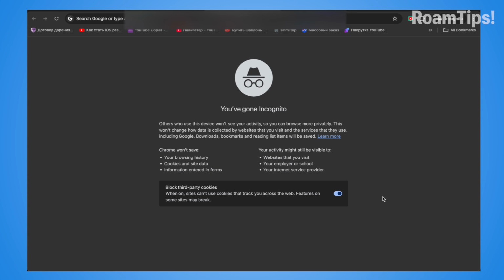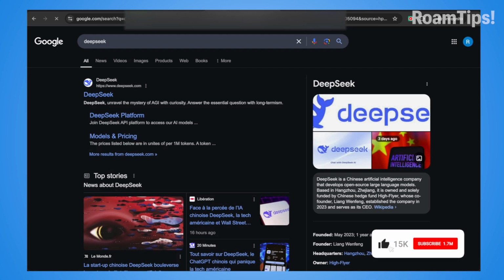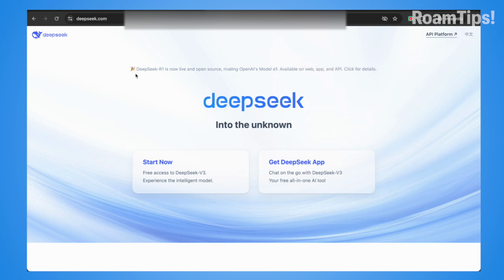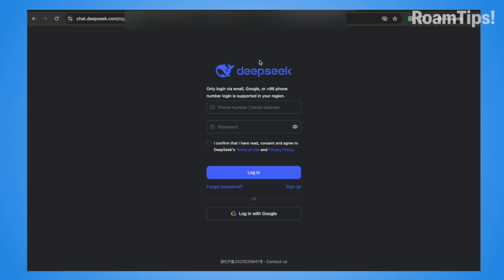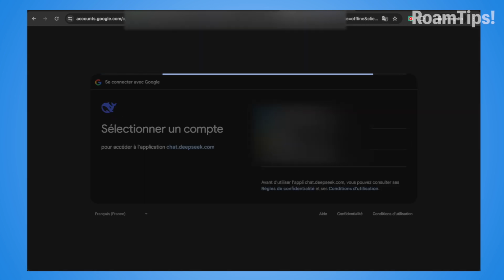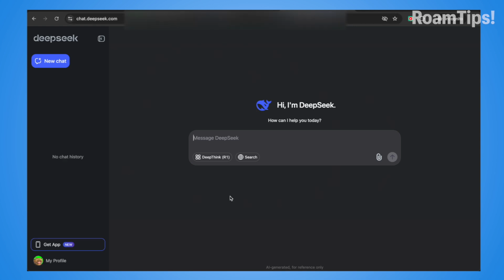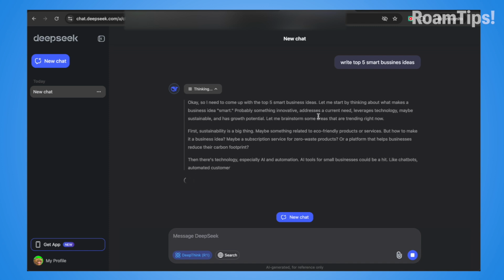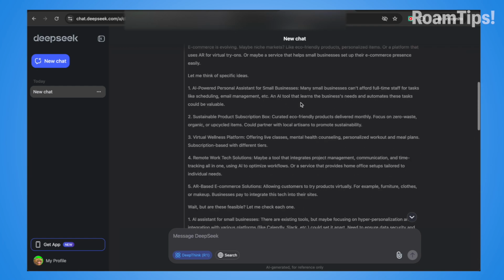How To Use DeepSeek R1 for Free | Step-by-Step Guide